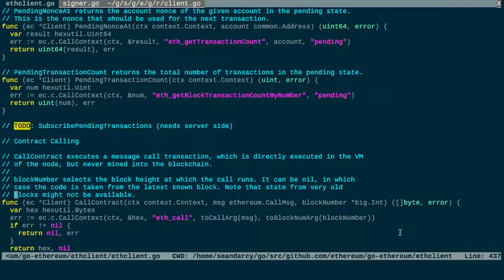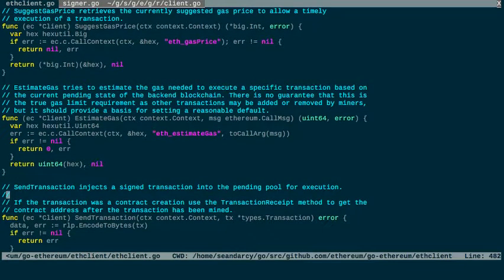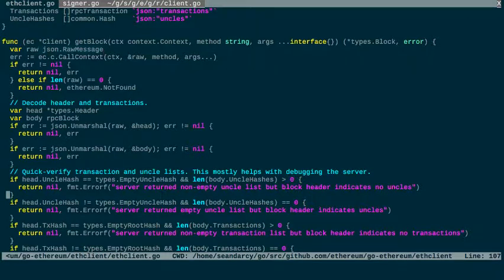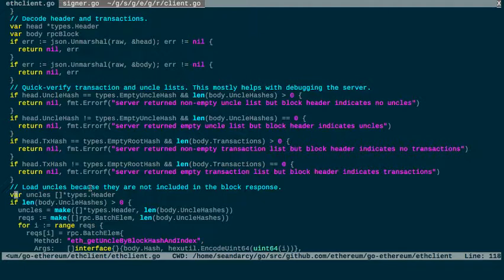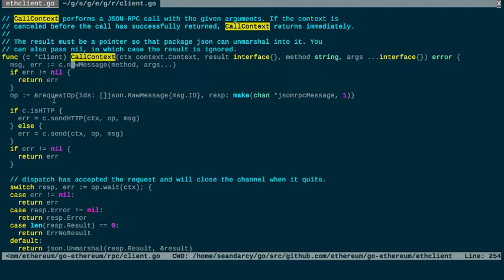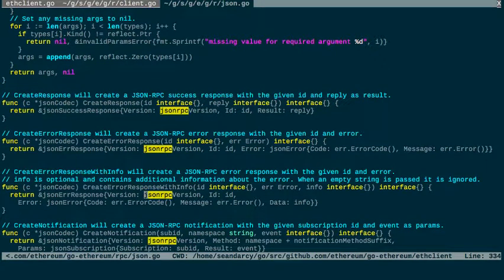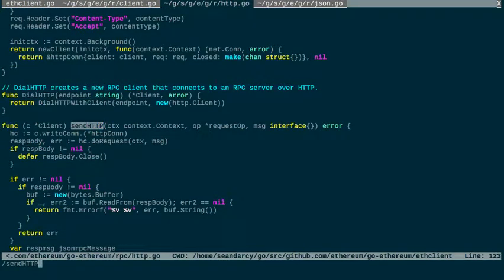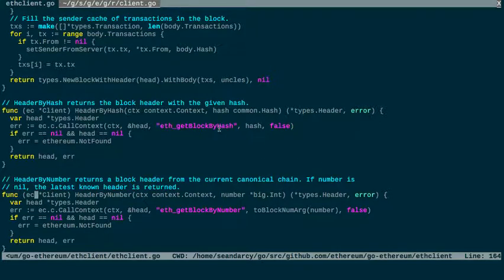Exploring the Ethererum Codebase - Ethclient.go pt2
Exploring the go-ethererum (Geth) codebase - looking at the ethereum client